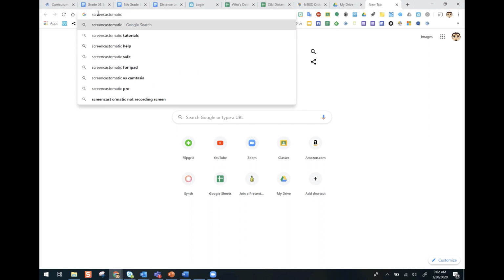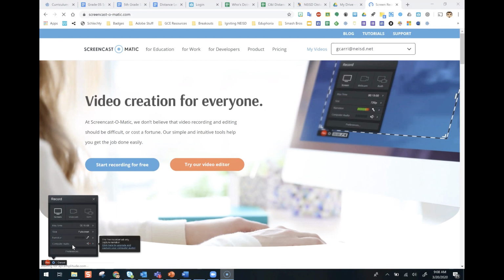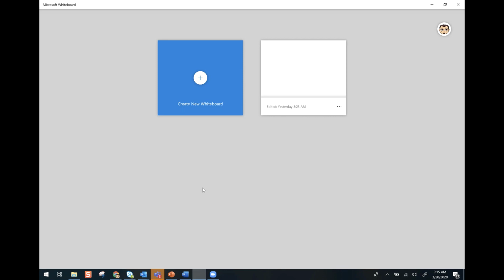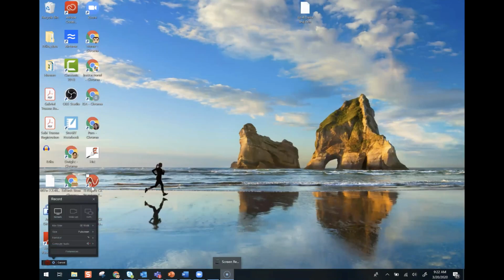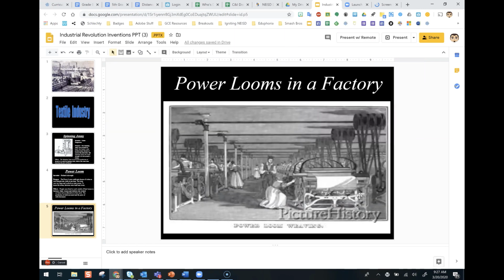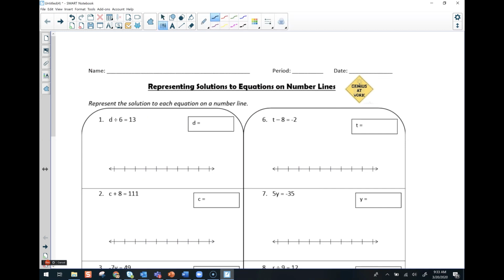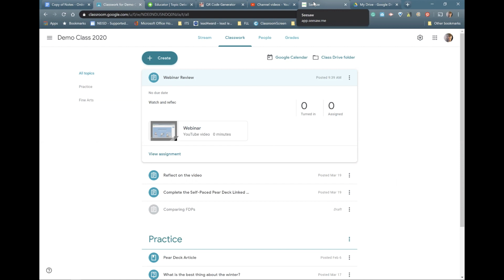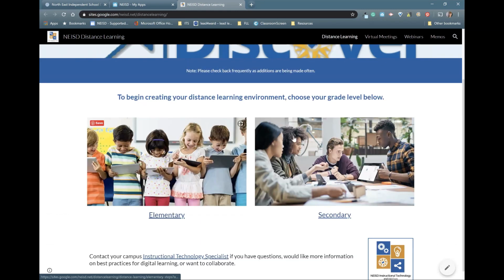Webinar: Screencasting for Remote Learning